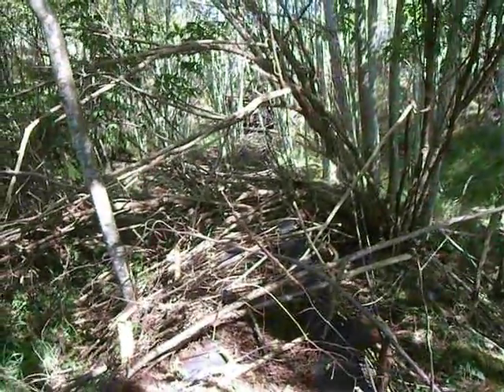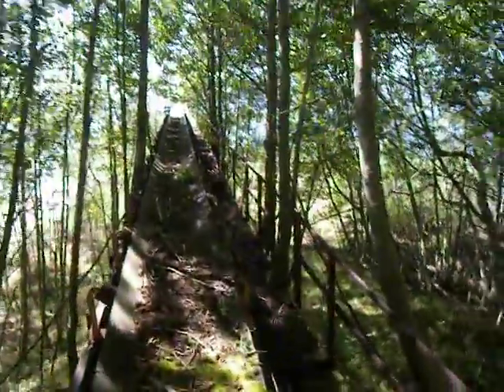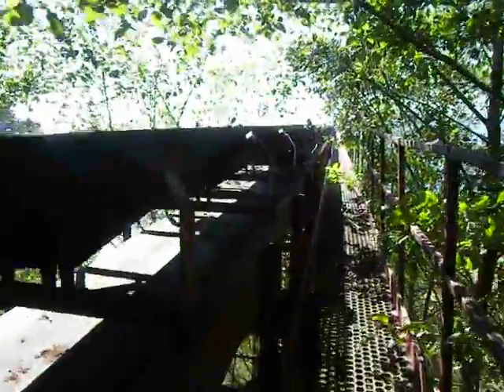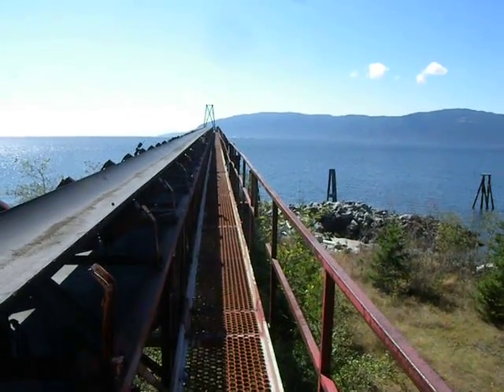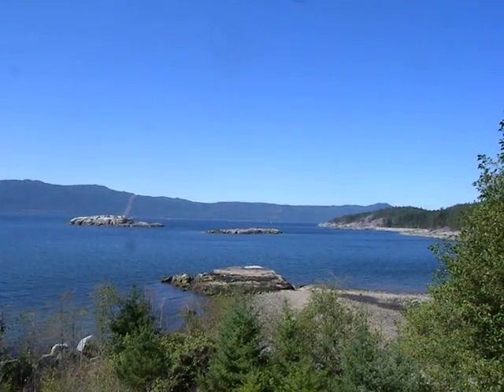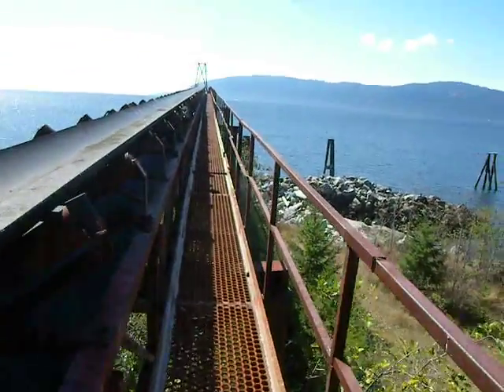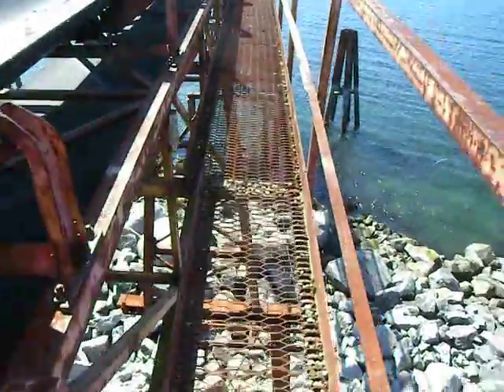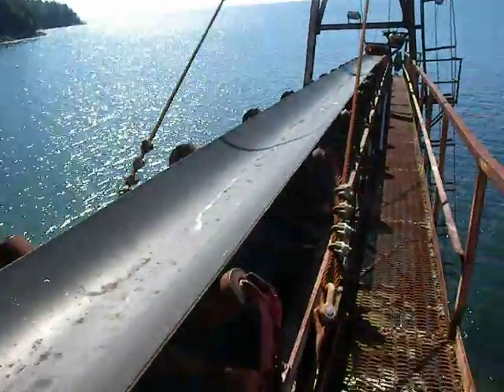Abandoned Conveyor Belt on Nelson Island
Unfortunately for a rust hunter like me, there were no trucks or machines on the property...but a beautiful day and some minor risk taking made up for that.
I wouldn't recommend walking out on the catwalk...the steel braces aren't looking that strong.